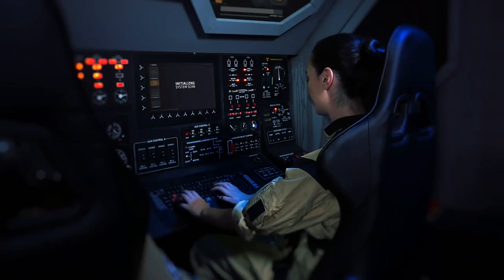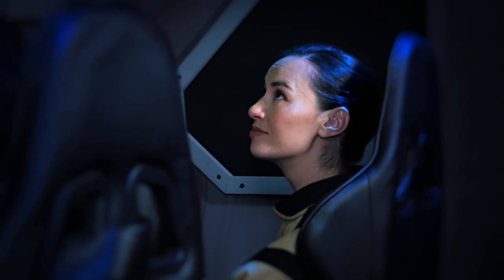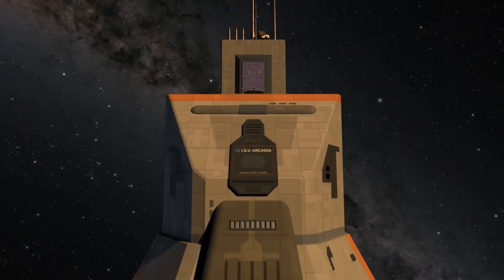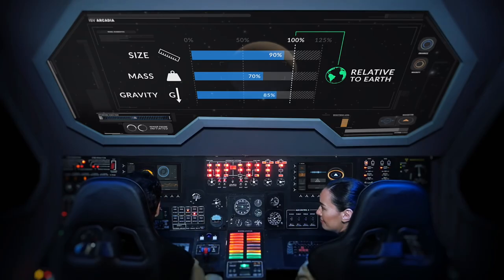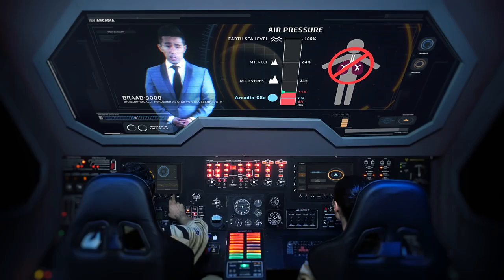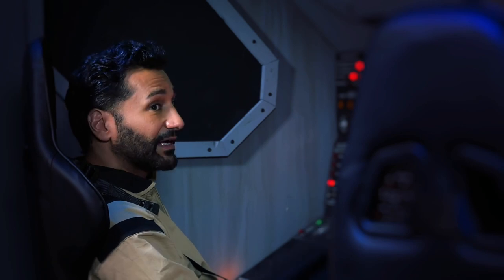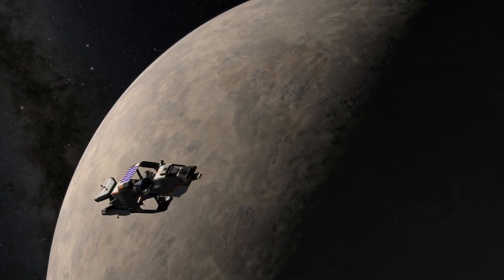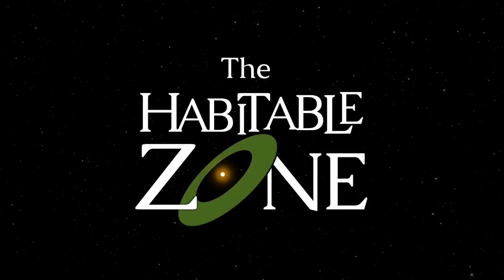The Habitable Zone: Scorched Earth Enigma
This new episode follows explorers Cas Anvar & Cara Gee (“The Expanse”) into a planetary danger zone in their quest for another Earth. Can their computer (Parry Shen of “General Hospital”) save them from a nasty fate? For wallpapers, fun facts, and related

This is the second episode of The Habitable Zone, which explores the real science behind exoplanets and was produced in collaboration with exoplanet scientists and NASA. And check out the first episode "Goldilocks Paradox" as well!

Want to take a deep dive into exoplanet science? Check out our After Show series featuring a discussion between exoplanet and data visualization experts!

This material is based upon work supported by NASA under cooperative agreement award number NNX16AC65A.  Any opinions, findings, and conclusions or recommendations expressed in this material are those of the author(s) and do not necessarily reflect the views of the National Aeronautics and Space Administration.

NASA’s Universe of Learning provides resources and experiences that enable youth, families, and lifelong learners to explore fundamental questions in science, experience how science is done, and discover the universe for themselves.

The program is developed through a unique partnership between the Space Telescope Science Institute, Caltech/IPAC, the Jet Propulsion Laboratory, the Smithsonian Astrophysical Observatory, and Sonoma State University.